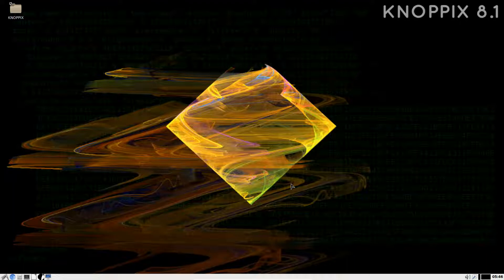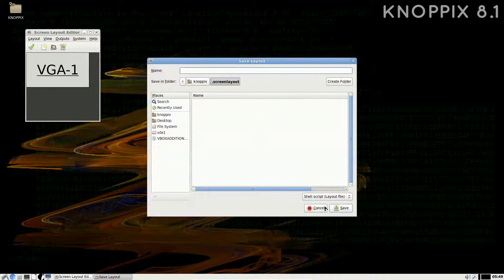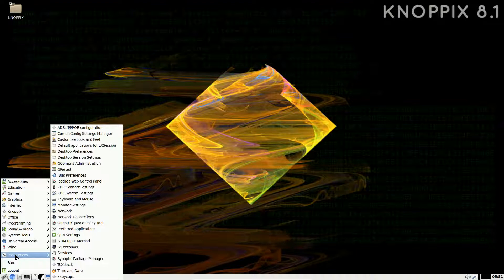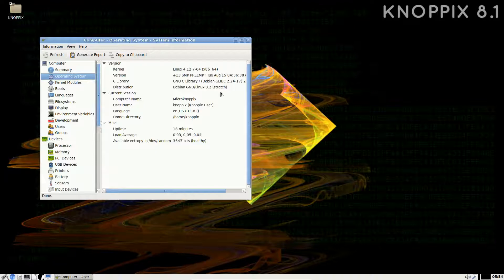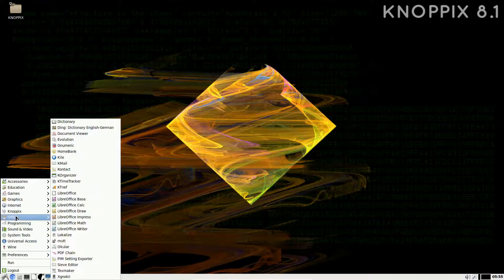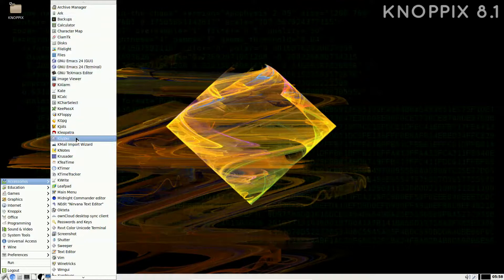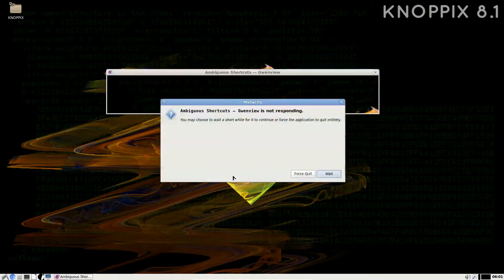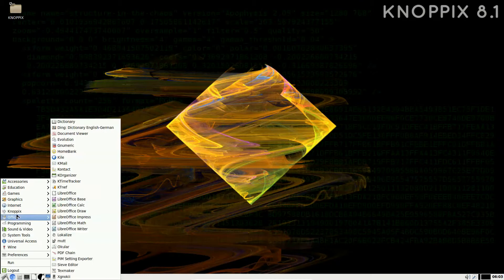Knoppix 8.1 Quick Look........Everything & The Kitchen Sink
Time to take a look the granddaddy of Live CD Linux Distributions. Knoppix needs very little introduction if you've been around the Linux world for some time.

With respect to software selection, Knoppix throws in everything and the kitchen sink. While for many it may be overwhelming as a desktop "daily driver", Knoppix is an amazing distribution in its own right.

Check us out at:
PC Construction Zone: